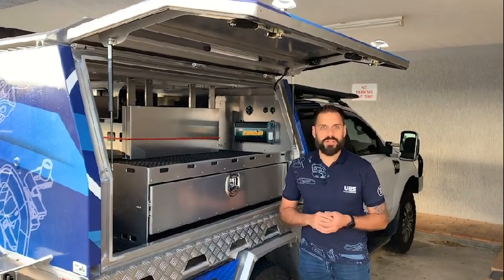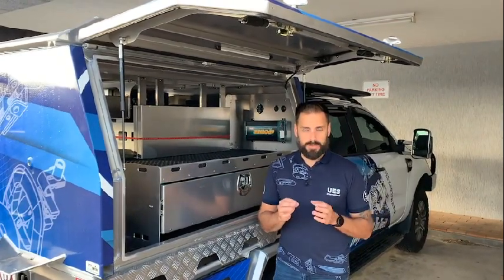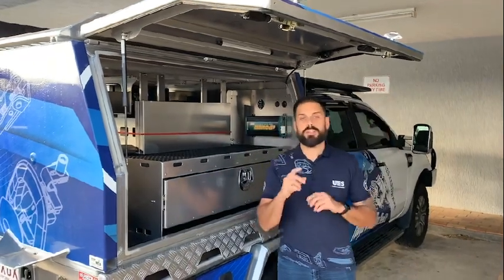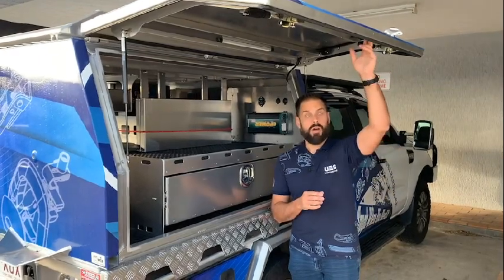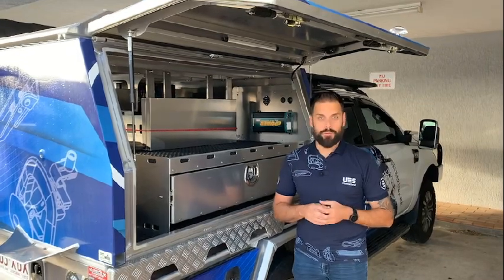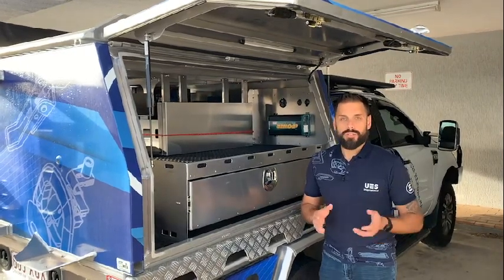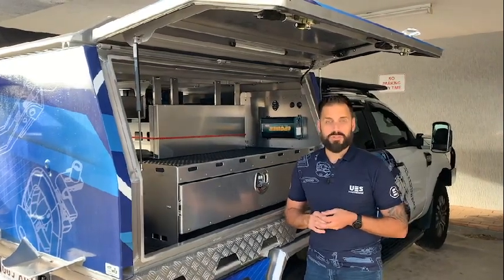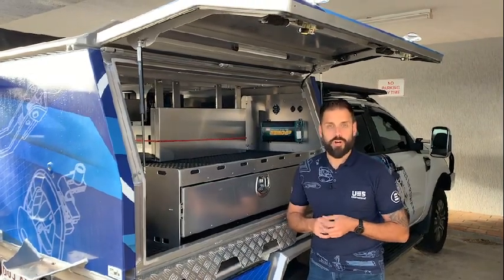Gas Struts - Tips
UES is your absolute 1 stop shop when it comes to gas struts. We stock over 200 varieties across 8 locations with a range that can’t be matched when it comes to quality and reliability out in the field.
Here’s some great tips from Brendan Davis to help you ensure that you get the most out of your gas struts.
Norweld with the awesome build 💪💪🇦🇺🇦🇺